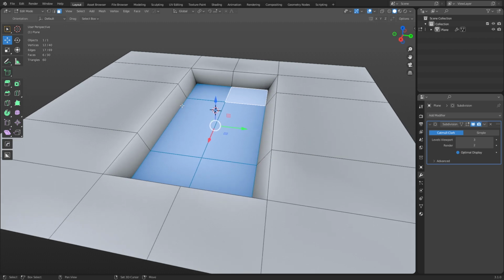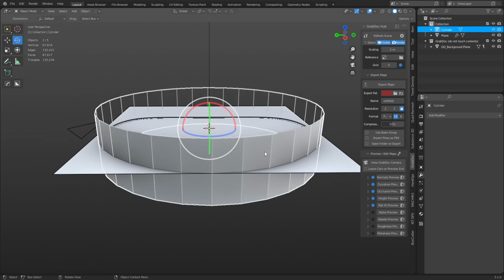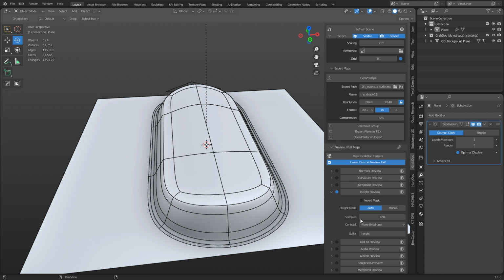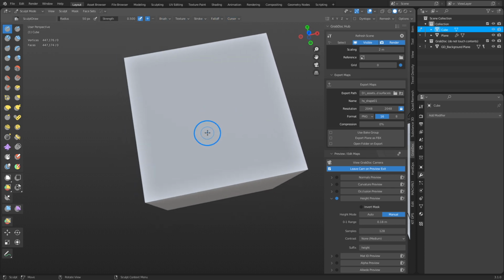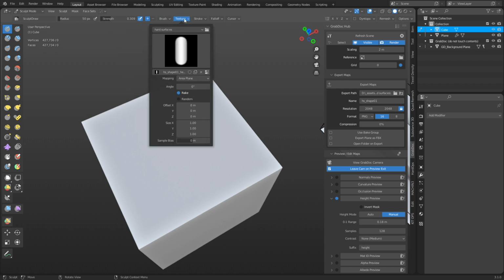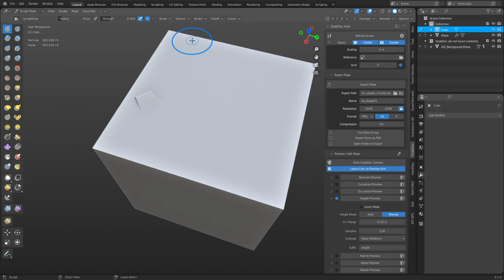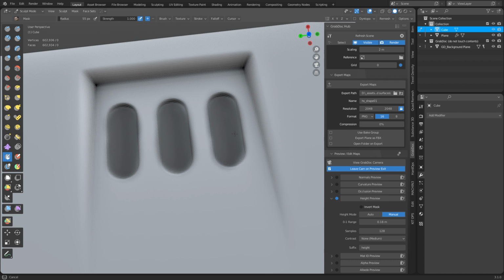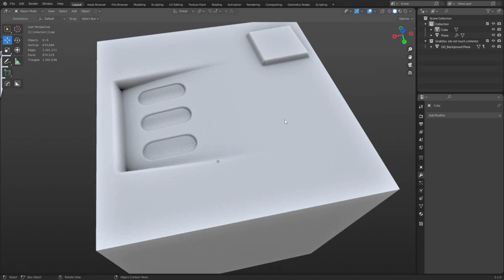Blender - Make Sculpting Alphas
In this one we will be taking a look at how to make Alpha height textures using the Grabdoc addon. After creating these you can then use them to sculpt with.